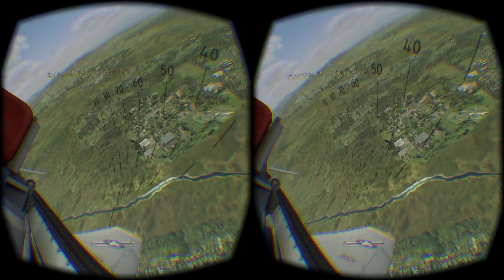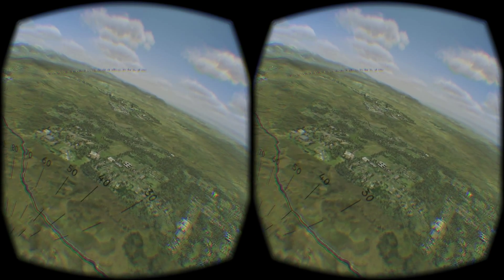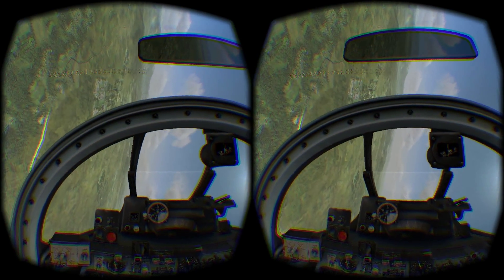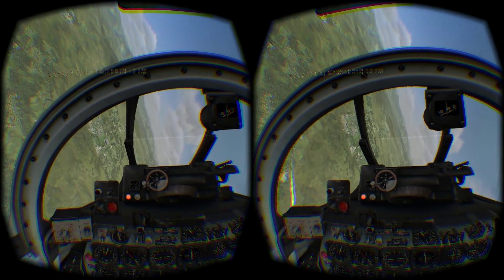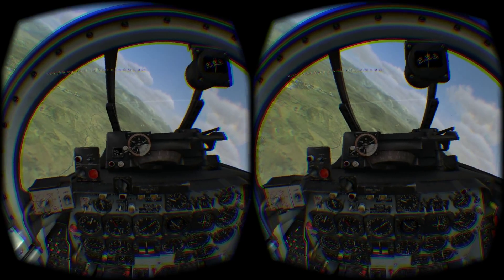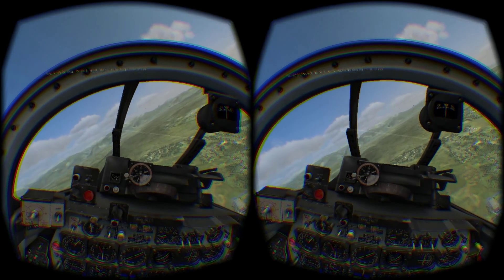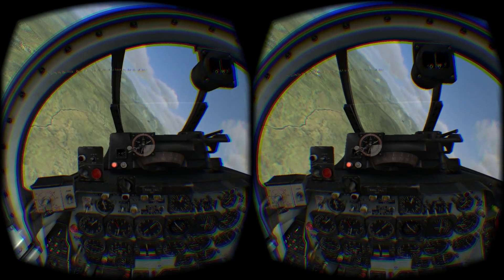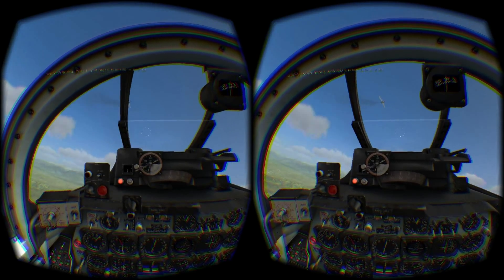F-86 DCS Oculus Rift DK2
shooting at a mig-15 with the F-86 using the DK2, pretty fun, really hard to ID planes though